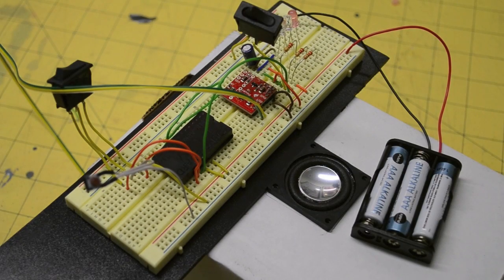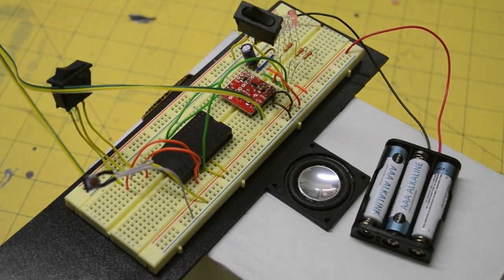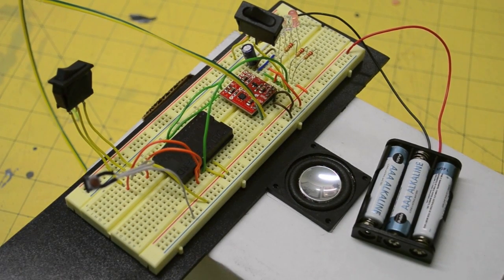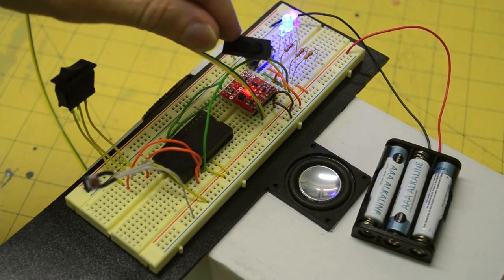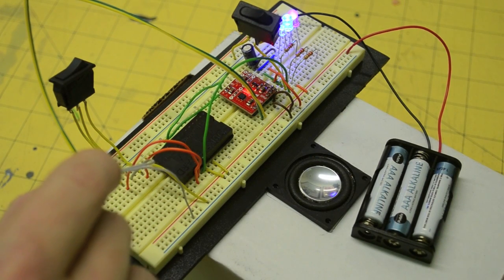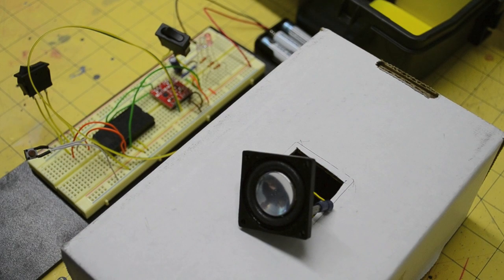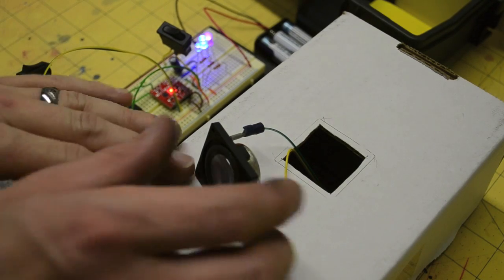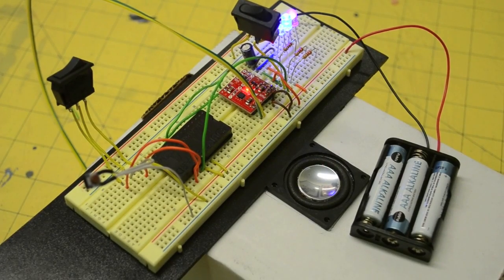Needler Audio Circuit Test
Just explaining things on the breadboard. Woo. Exciting.